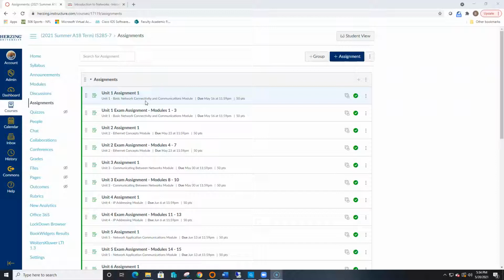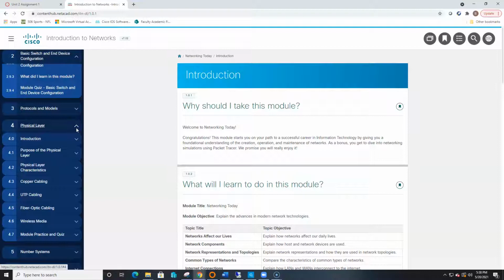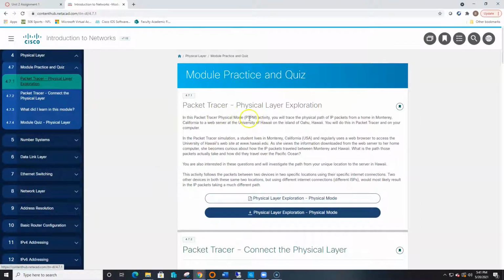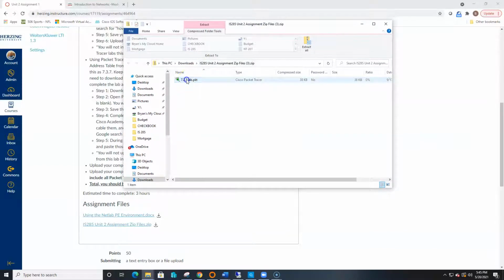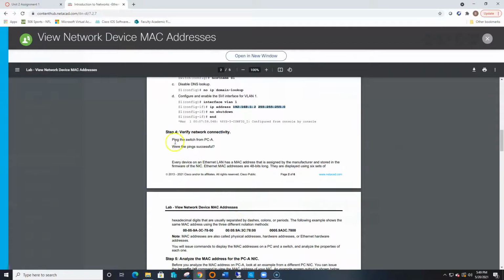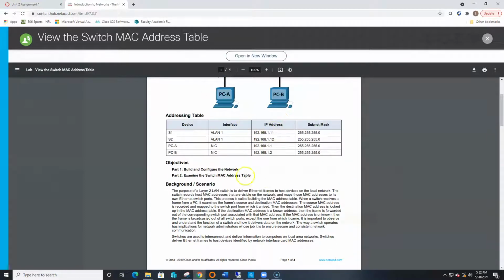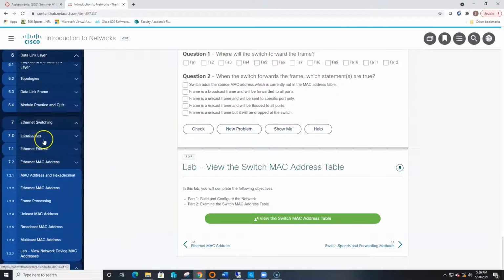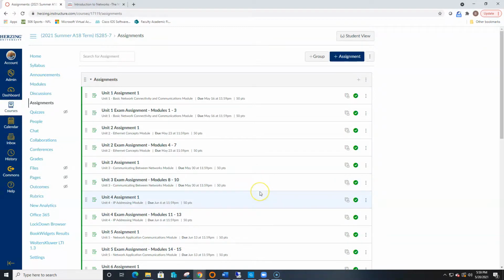Week 2 Online Office Hour